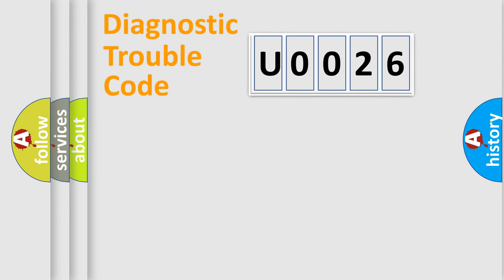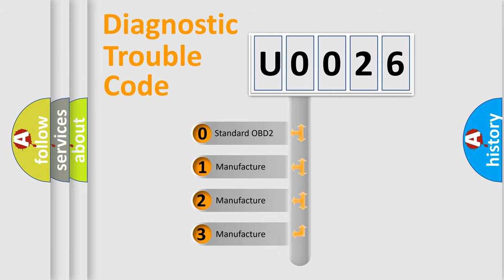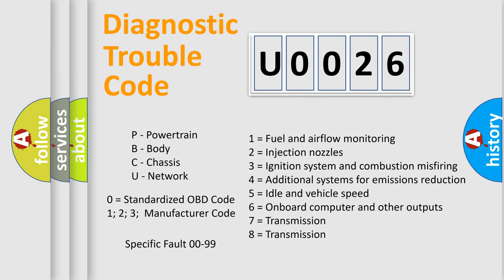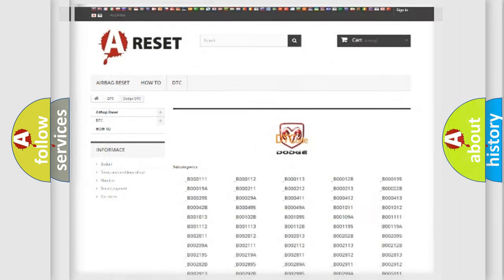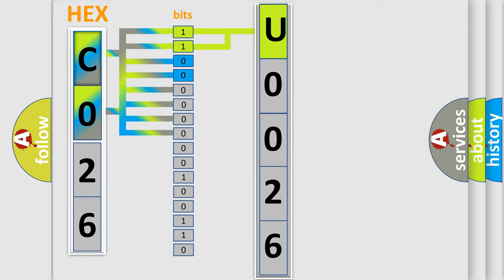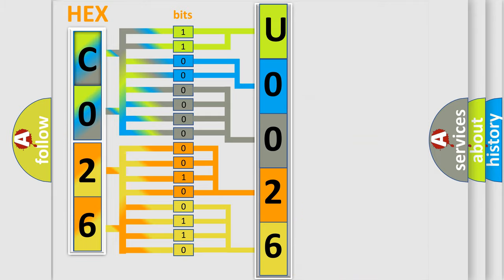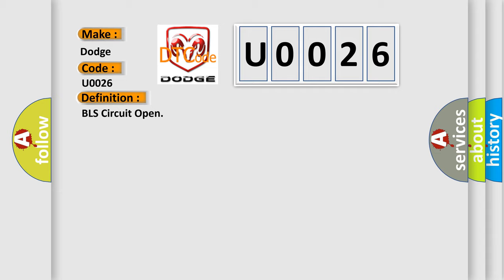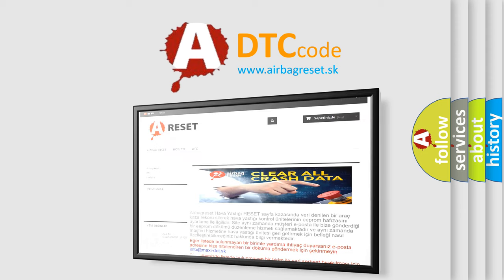DTC Dodge U0026 Short Explanation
Contents:
0:21 Basic DTC analysis according to OBD2 protocol standard.
1:48 Insight into programming
2:58 A diagnostically understandable description of the Diagnostic Trouble Code
3:05 Basic error definition

Make:
Dodge
Code:
U0026
Definition:
BLS Circuit Open
Description:
Defective stop light switch
Cause:
Defective stop light circuitDefective fuseBad wiring harnessPoor contact in connectors